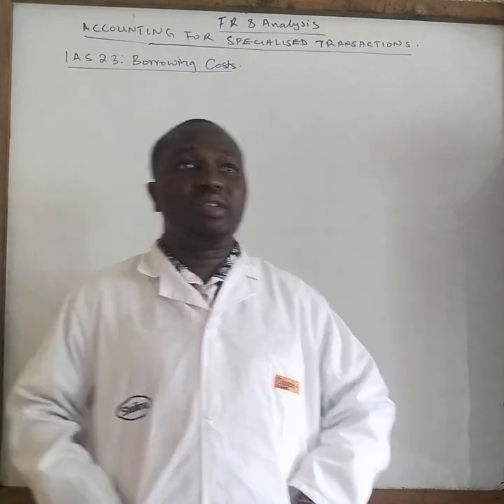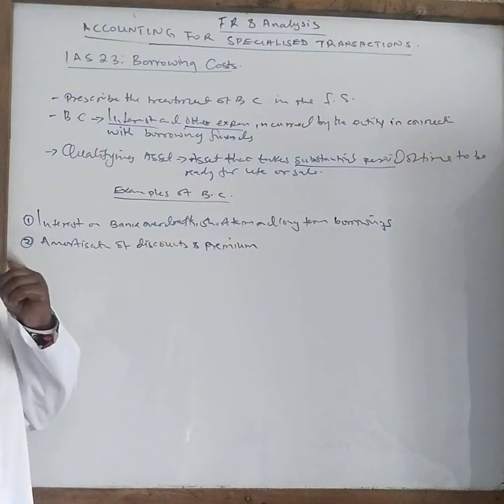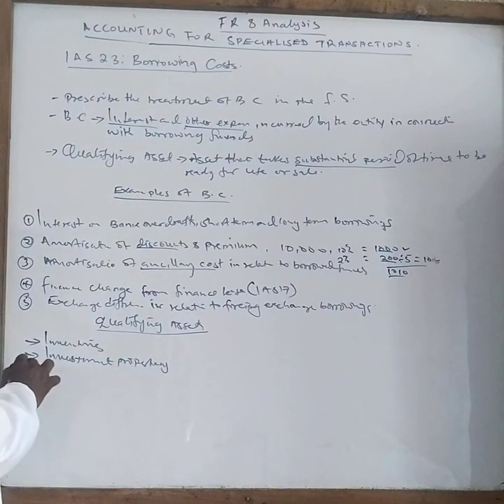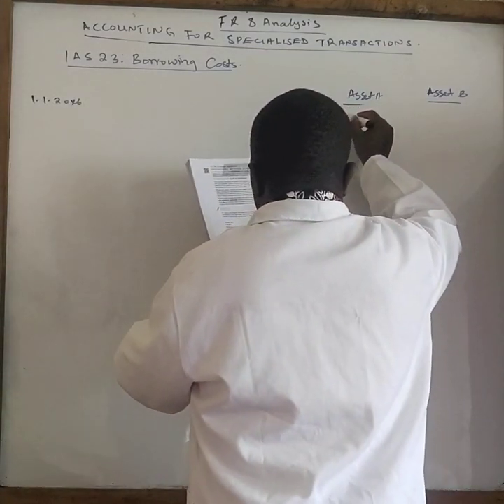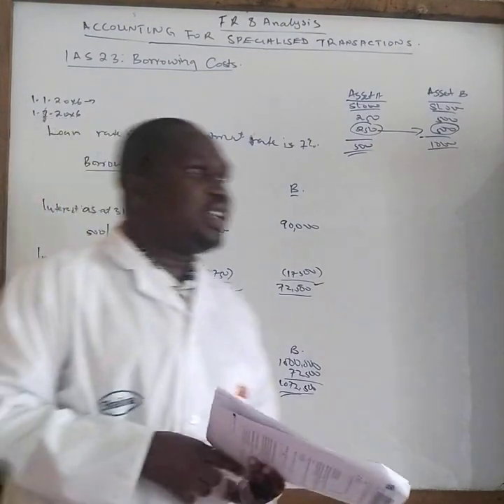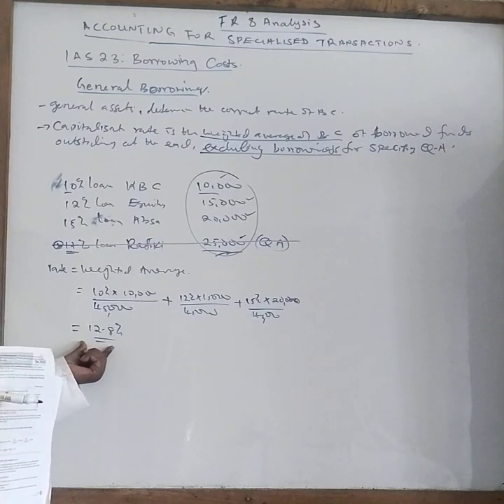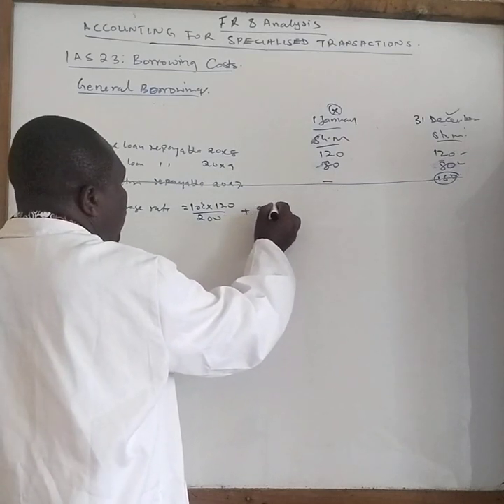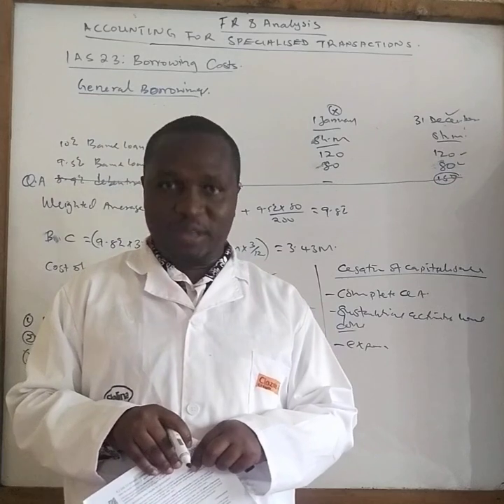IAS 23: BORROWING COSTS